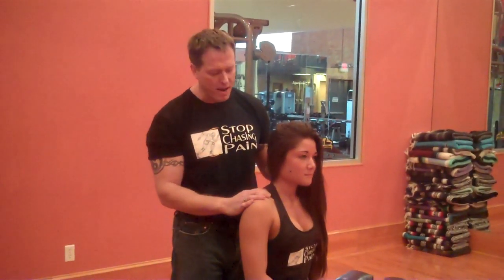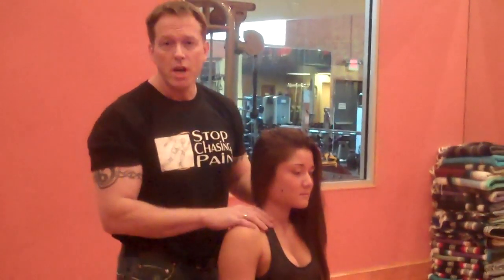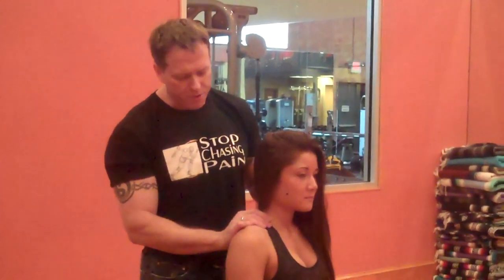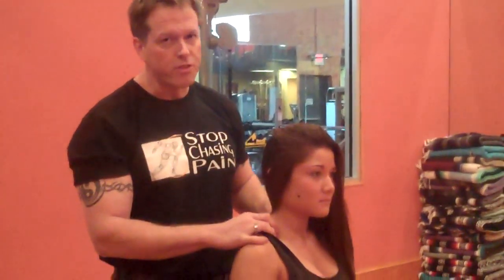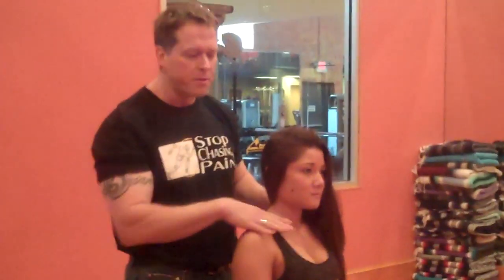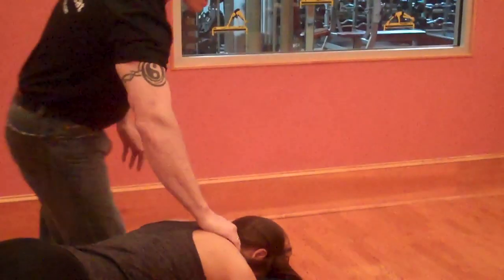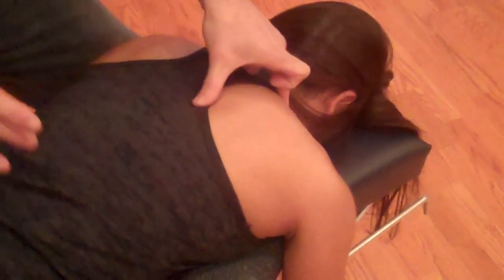1st Rib Mojo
Adjusting the 1st rib